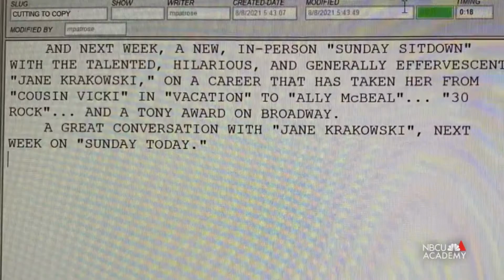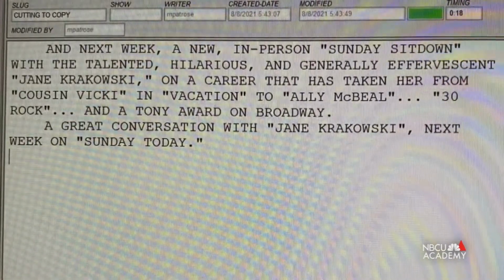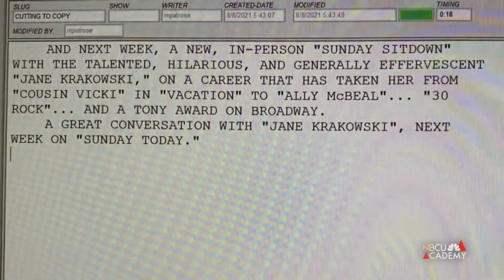Cutting Tape to Copy - NBCU Academy 101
Weekend TODAY associate producer Maya Patrose teaches you how to identify elements you'll need based on a script and gives tips on making your visuals match your copy.

NBCU Academy is a free innovative, multiplatform journalism training and development program designed to prepare college-level students for a career in the media industry. Students enrolled at participating universities and colleges receive training and practical experience as well as access to world-renowned journalists and industry leaders from NBC News, MSNBC, CNBC and Telemundo News. NBCU Academy also offers dynamic learning experiences and educational content to help early career professionals as well as seasoned journalists gain new skills and level up in the fast-paced news industry.